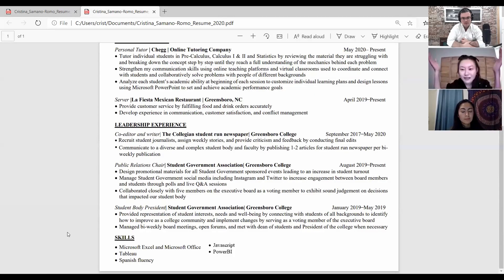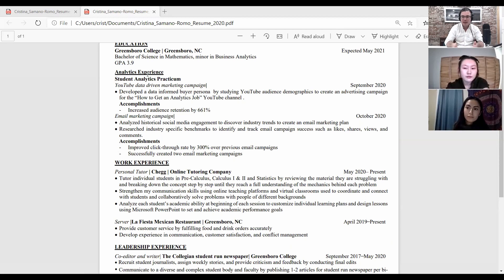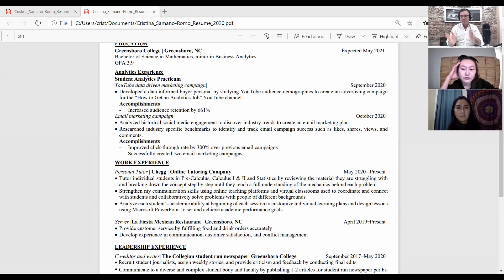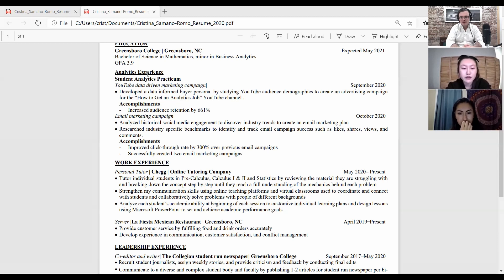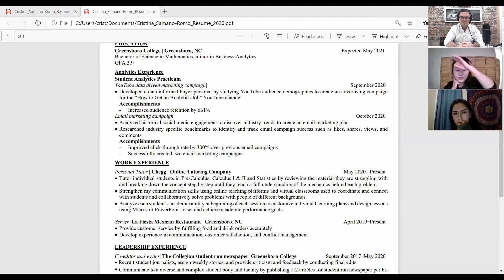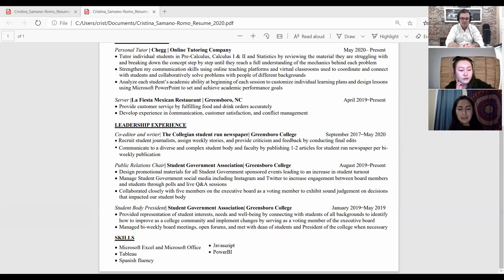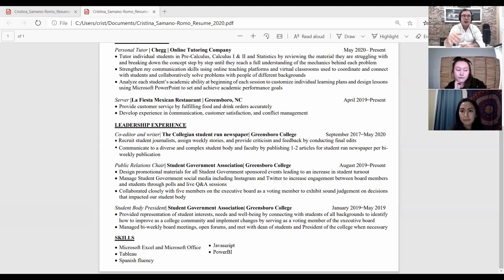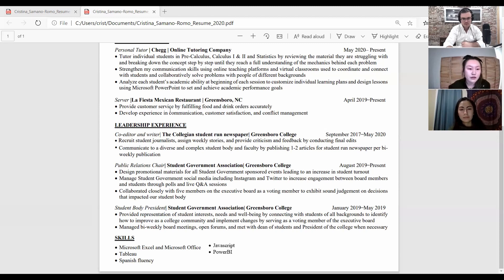HTGAJ 48: REAL Analytics Resume Review from a FAANG Data Scientist [@TinaHuang1 + Student]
In this podcast episode Tina Huang who works at a Big Tech firm critiques Cristina's resume. Cristina is an analytics minor student at Greensboro College. Tina provides some great insights into how to build a solid resume in this episode.

Welcome to the How to Get an Analytics Job channel. Discover how you fit into the analytics marketplace, what skills you should build, and how to land your analytics dream job. Analytics agency owner John David Ariansen and career coach Elizabeth Illig will give you tips and tricks to land your dream job and level up your analytics career.